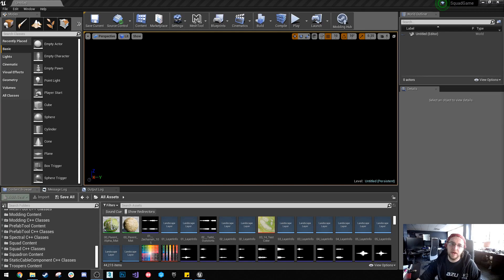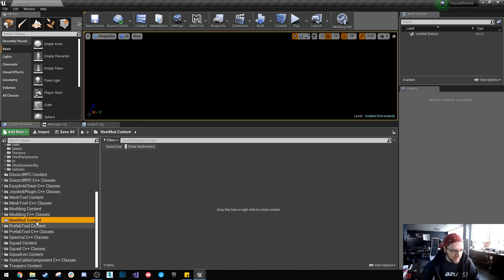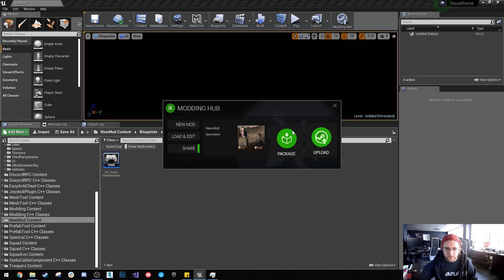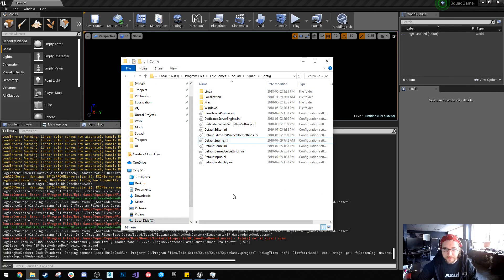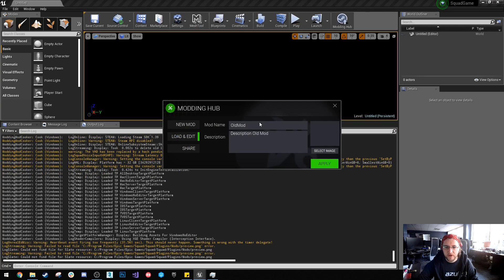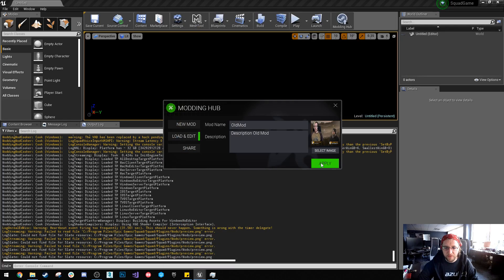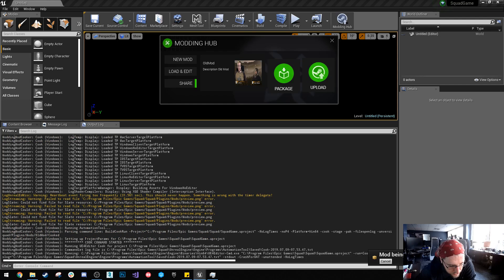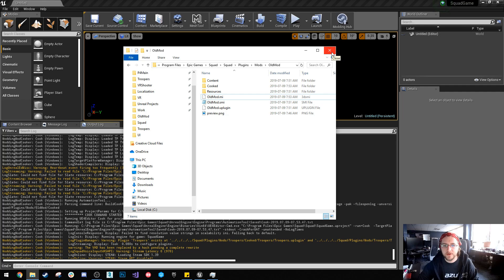Creating a New Mod and Updating Existing SMI Files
OWI Developer Renn takes us through the process of creating a New Mod, as well as updating existing .SMI files for Squad modding.